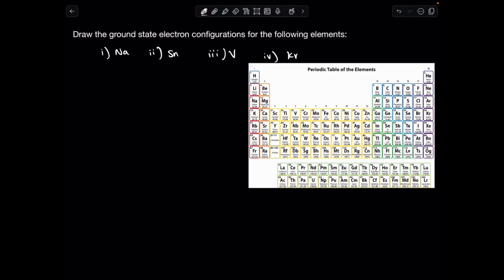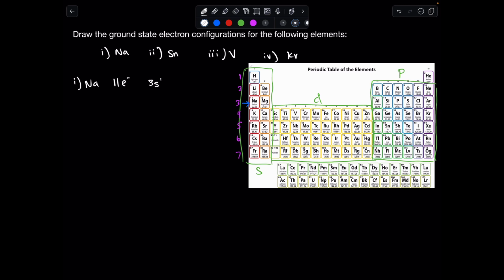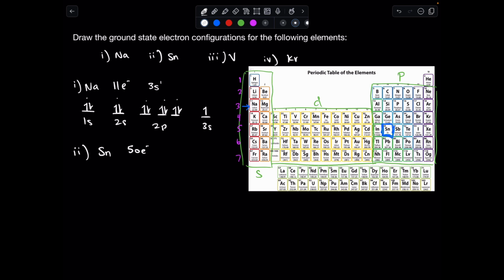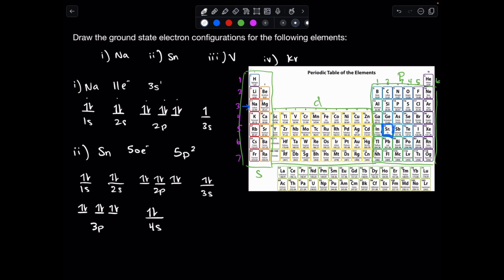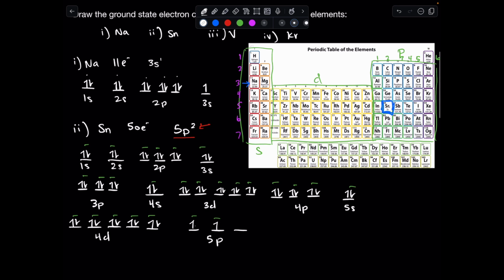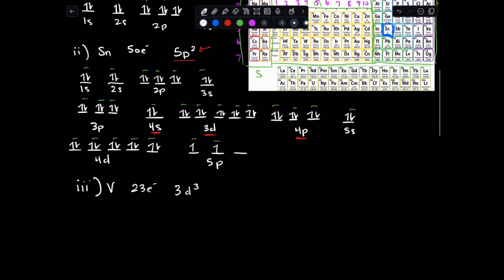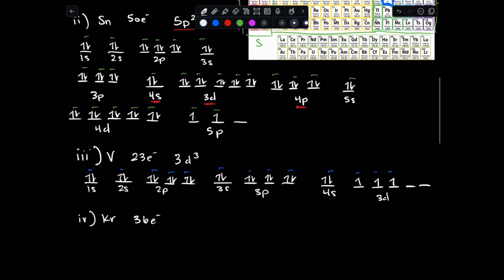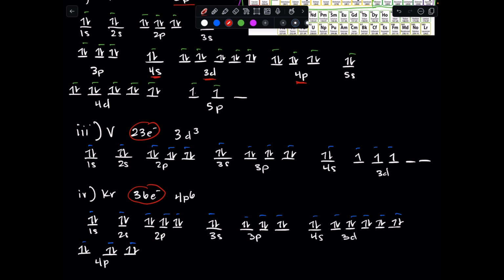Determine ground state electron configurations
Chemistry instructional video on drawing the ground state electron configurations for certain elements